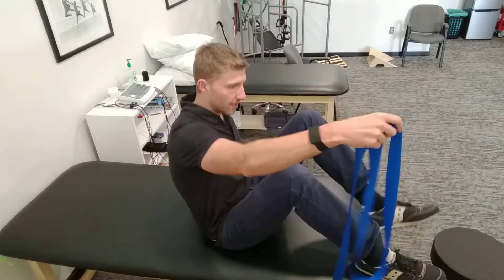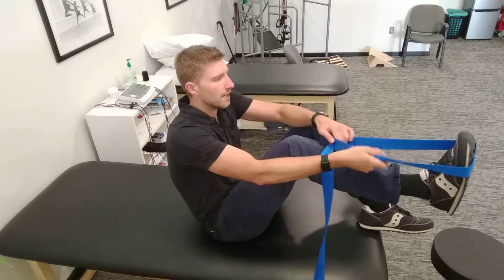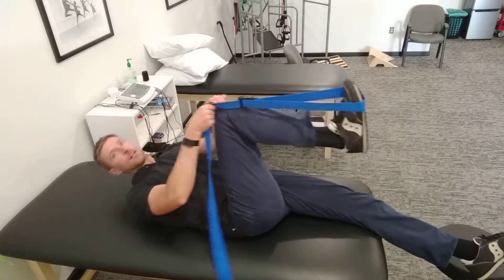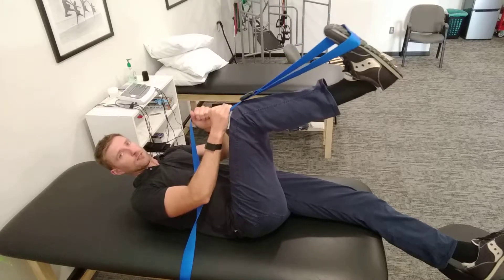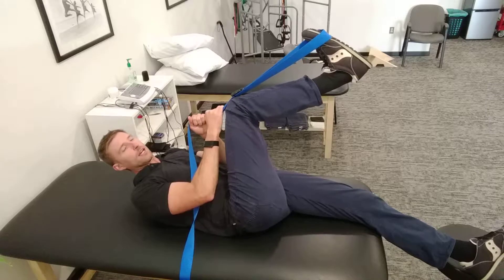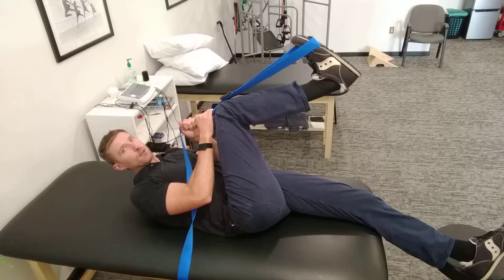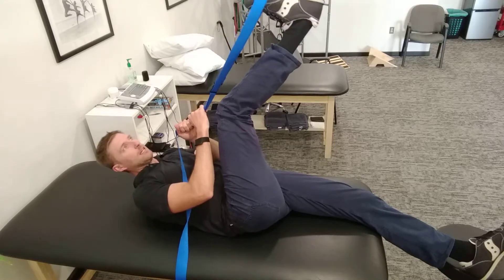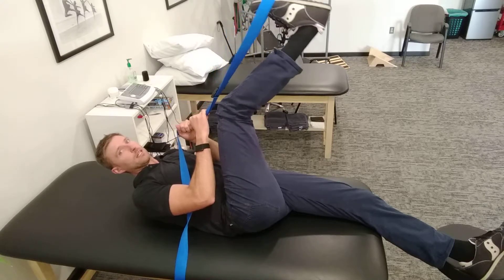supine sciatic glides with belt